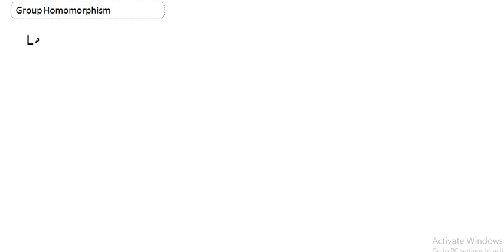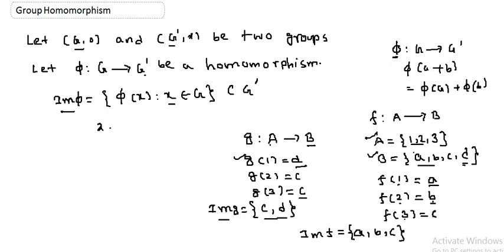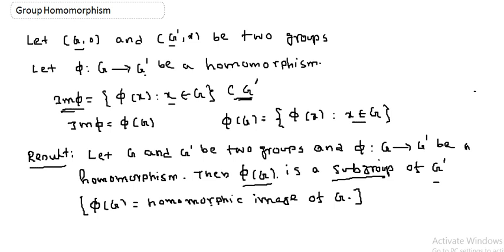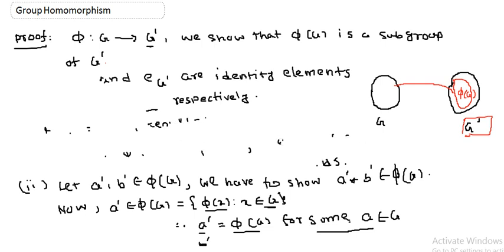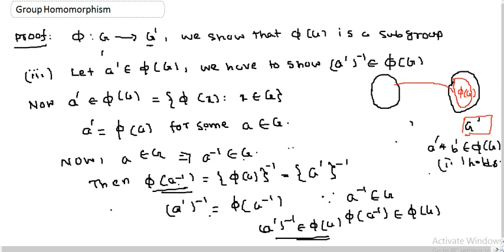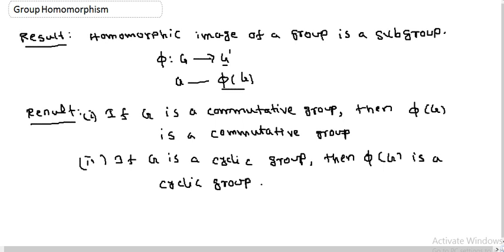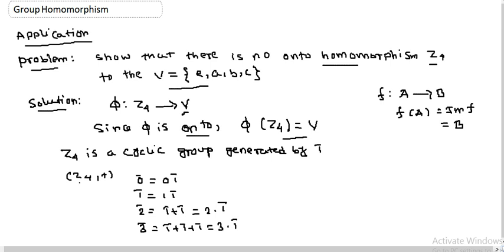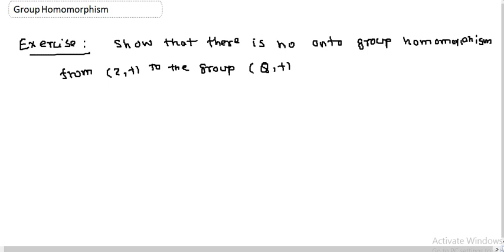Image of a Homomorphism [Homomorphic Image]|Lecture-15|Group Theory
In this video, we learn about the notion of the image of a group homomorphism. The image of a group under a homomorphism is called homomorphic image. We show that the homomorphic image of a group is a subgroup of the co-domain group. Moreover, we see that the image of a commutative group is commutative, and the image of a cyclic group is cyclic.